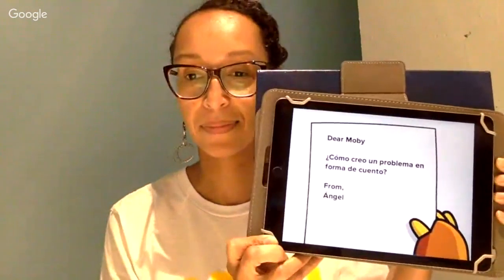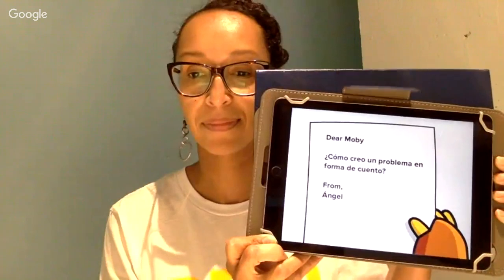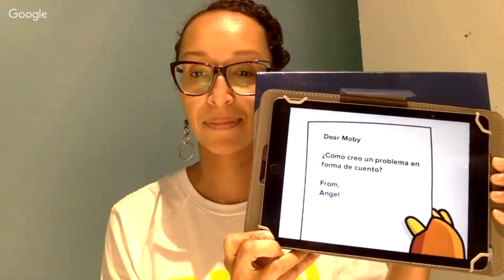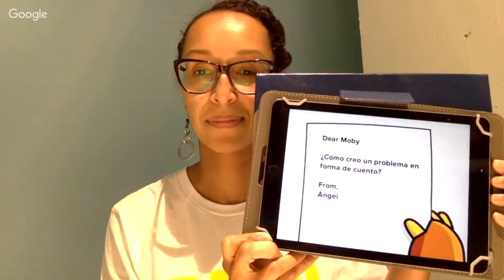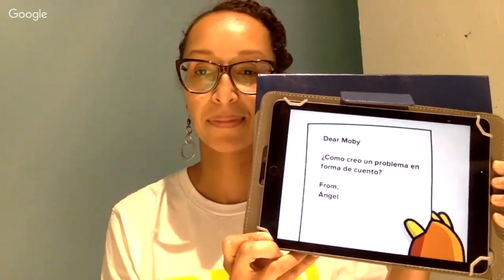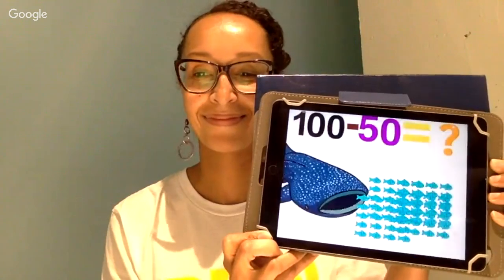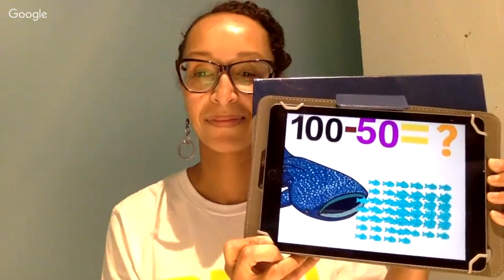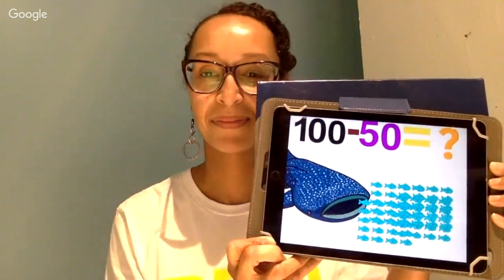Using Make-a-Movie in Math with Rosie Santiago - 5 min Tea with a CBE